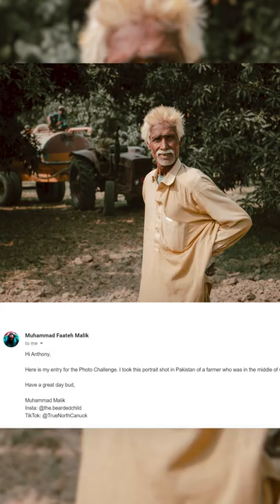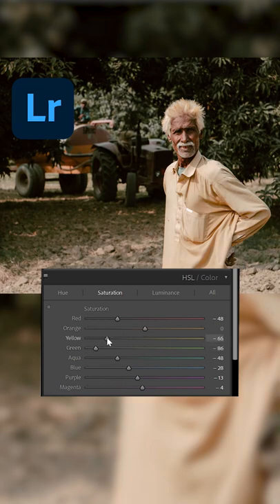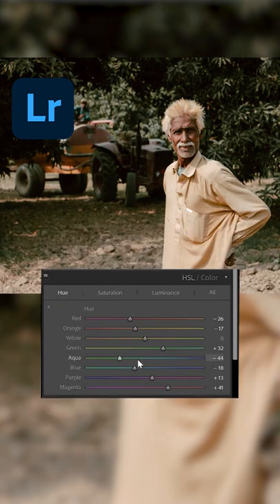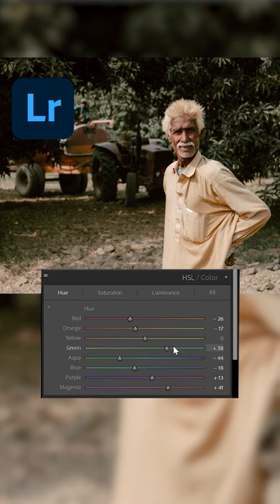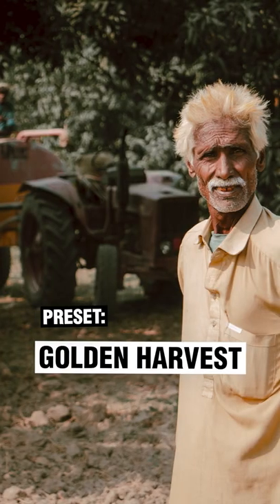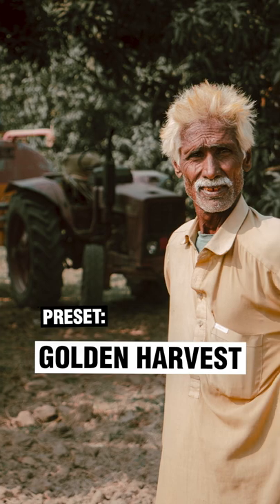Lightroom Portrait PRESET Free Golden Preset (Mini Tutorial)